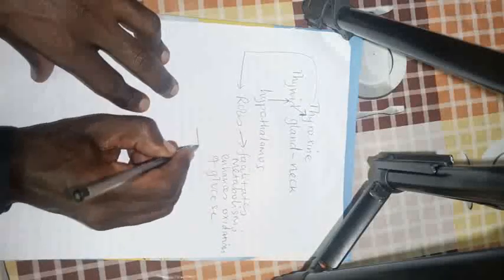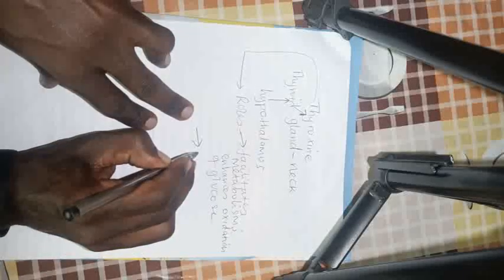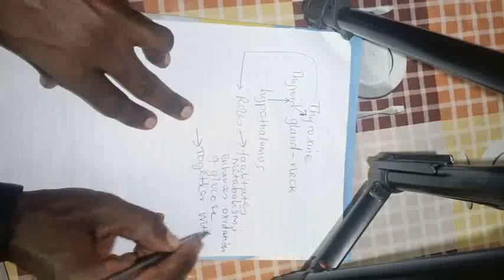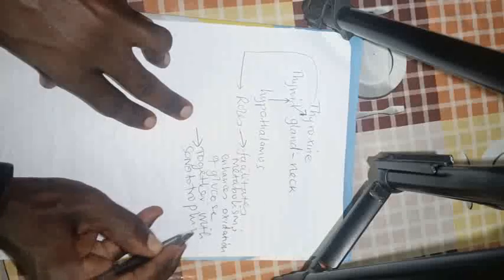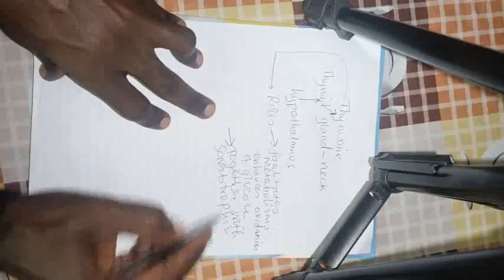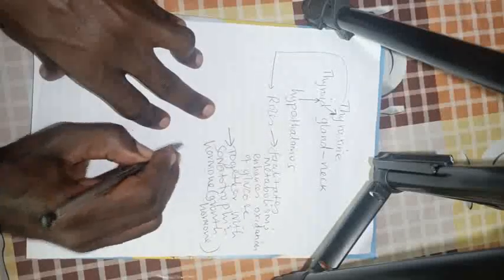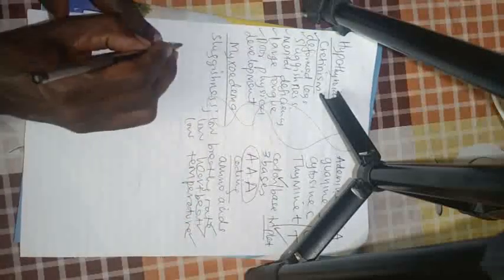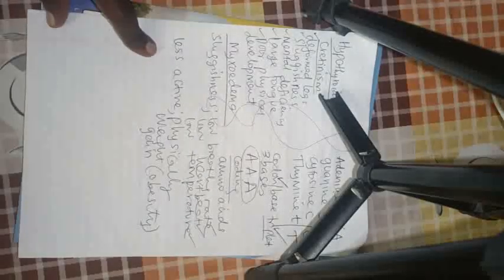THYROXINE AND HYPOTHYROIDISM